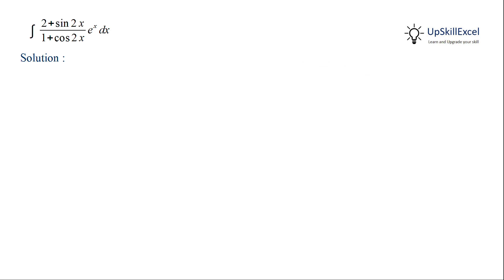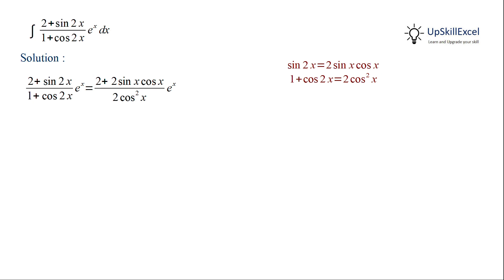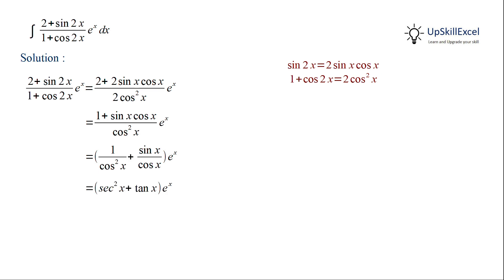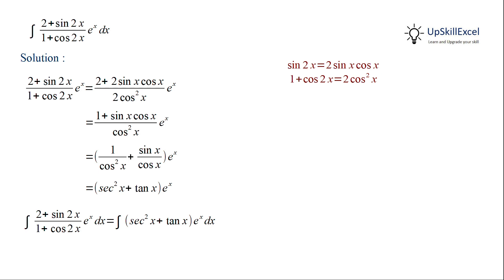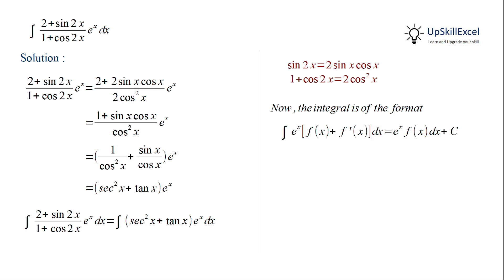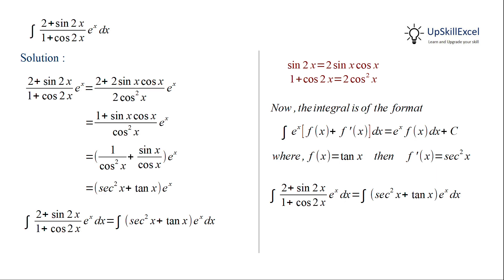Integrate (2 + sin 2x) / (1 + cos 2x) e^x dx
0:00  Integrate  2 + sin 2x) / (1 + cos 2x) e^x dx  {Integrate (2 + sin 2x) /  (1 + cos 2x) e raised to x dx}